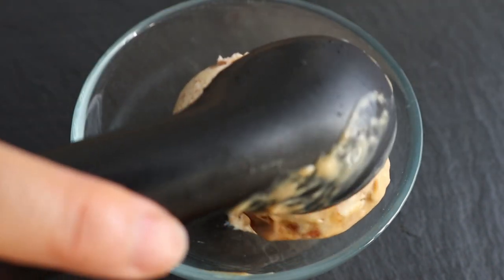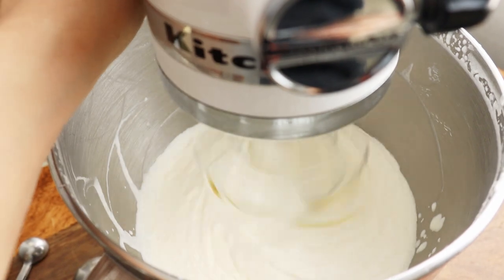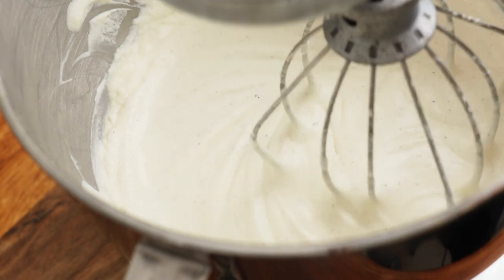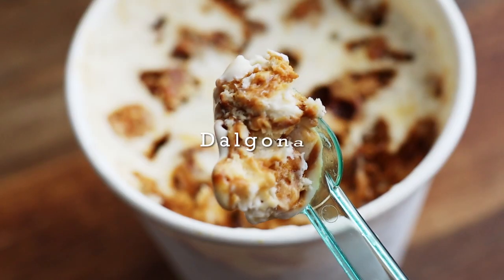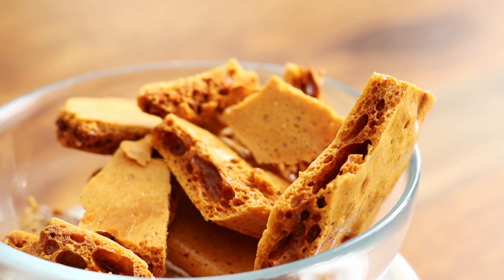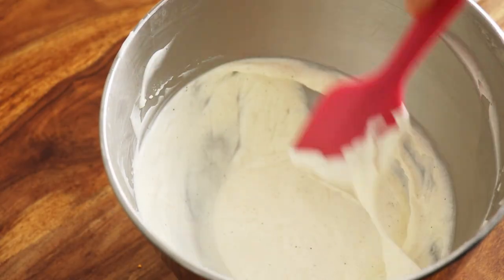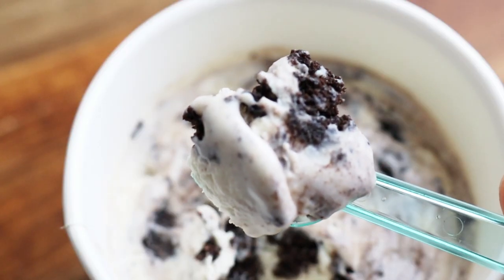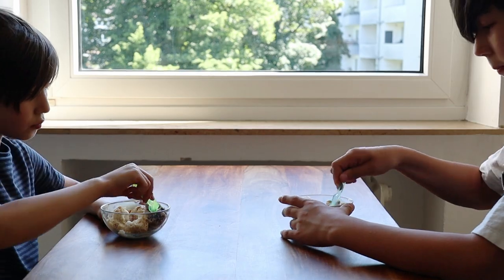EASY Homemade Ice Cream 3 Ways | No Churn!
Have you always wanted to try homemade ice cream but couldn't because you had no machine? Today I'll show you 3 ways to enjoy the simplest method using just 2 key ingredients without eggs, without cooking, without a machine! I consider myself a bit of an ice cream connoisseur and can say with confidence that this ice cream tastes pretty darn amazing. I hope you'll give it a try!💛🍋

🍋 Buy me "lemons" in $3 individual increments
OR
become a member for only $2/month and receive printable recipes and tips!
10% of all proceeds go to World Central Kitchen

NO CHURN ICE CREAM RECIPE

Ice Cream Base Ingredients:
· 2 cups (450mL) heavy cream, cold
· 1 can (400g) sweetened condensed milk (Note: Best when cold. Keep in fridge a few hours prior or overnight)
· 1 tsp vanilla extract (substitutes: fresh vanilla beans from 1 vanilla pod, 1/4 tsp ground vanilla or 1/4 tsp vanilla paste
Makes enough for 3 pints (6 cups/850g)

Add-ins for 1 pint (2 cups/283g):
Cookies & Cream Ice cream
· 6 Oreo cookies, roughly broken up (optional: cream removed)
· 2 cups (283g) ice cream base

Dalgona Ice Cream
· About 1/2 cup or 40g prepared dalgona candy, roughly broken up (see recipe below)

Lemon Meringue Pie:
· 1/2 cup (130g) lemon curd
· 6 pieces (50-60g) oatmeal shortbread, graham crackers or digestive cookies, finely crushed

Dalgona recipe for 1 pint (2 cups/283g):
· 1/4 cup (50g) sugar
· 1/2 tsp (4g) baking soda

0:00​ Intro
0:22 Ice Cream Base
1:43 Cookies & Cream
2:25 Dalgona
3:36 Lemon Meringue Pie
4:33 The Reveal

MUSIC
From Music Vine
“Tres French” licensed via Music Vine: P7MTHEPLDB9MQKVF